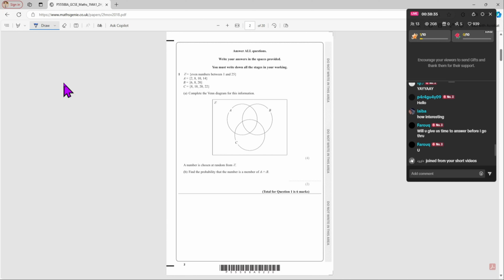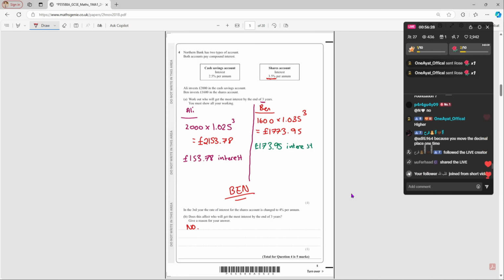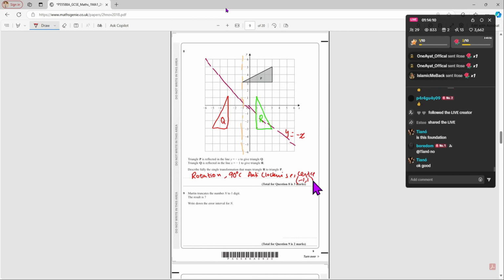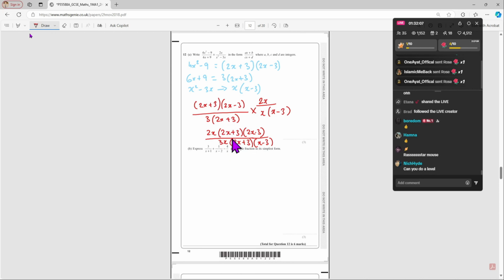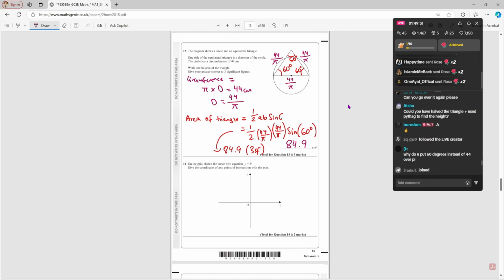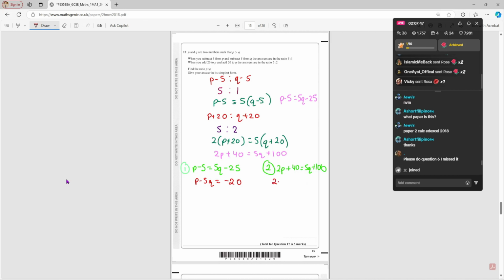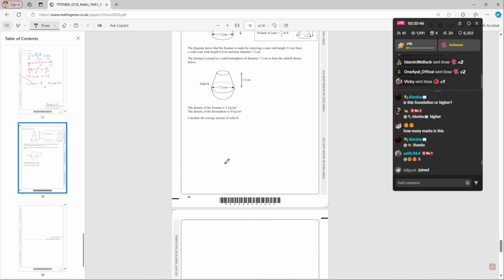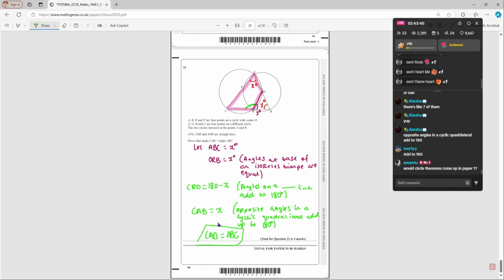5 Common GCSE Paper 2 Mistakes That Are COSTING You Higher Grades!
This is the Replay of GCSE Maths Paper 2 2018 Calculator Higher.